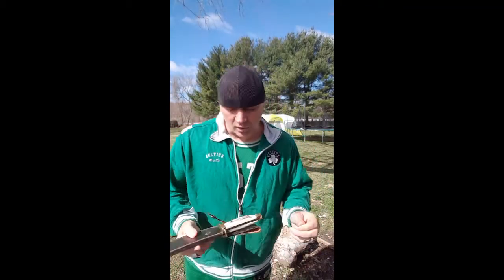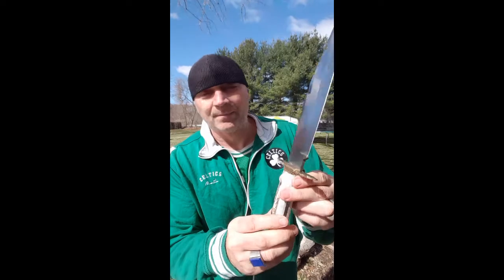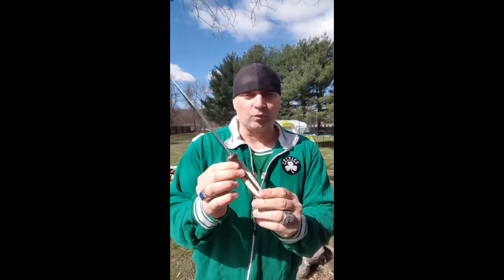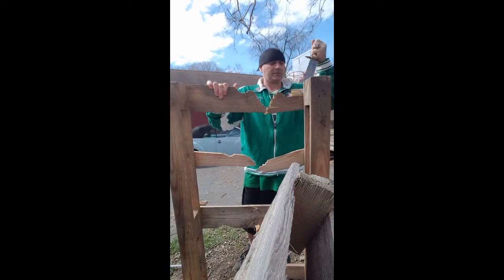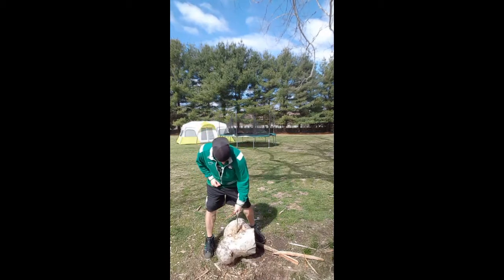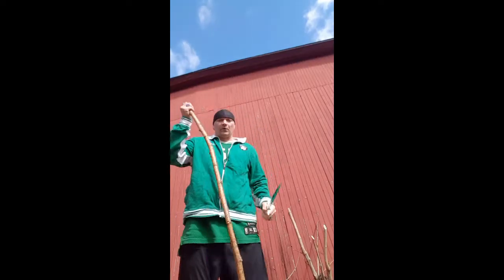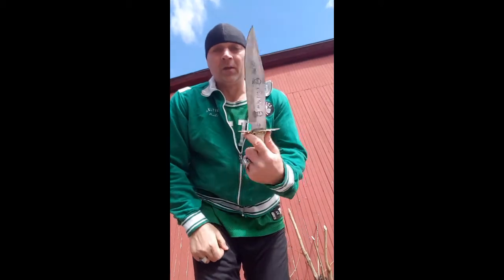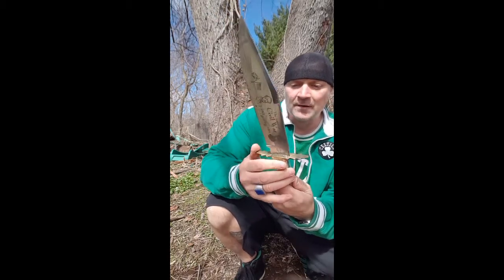Whitetail Cutlery Civil War Bowie knife review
Giving my 2 cents on the Whitetail Cutlery Civil War Bowie.